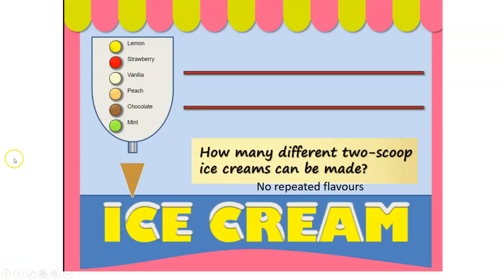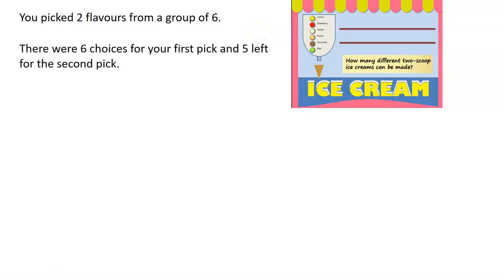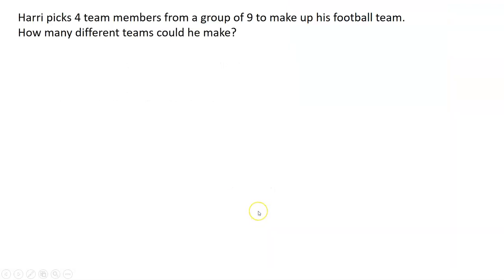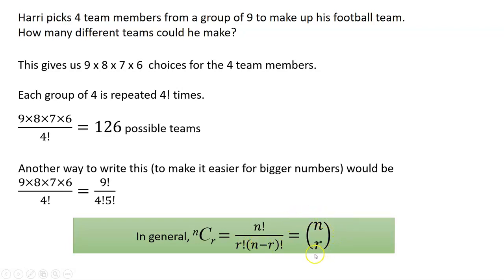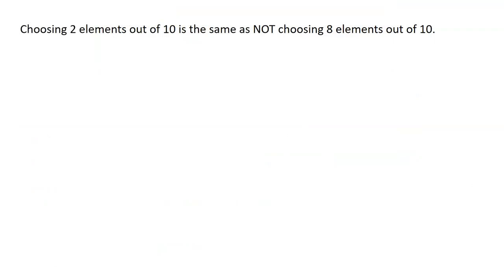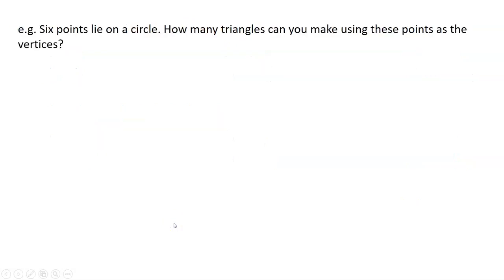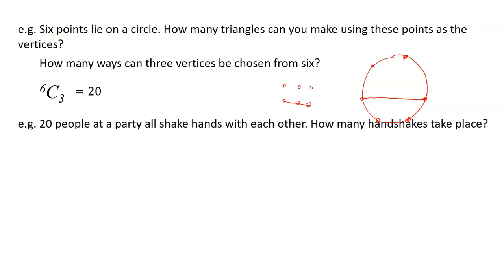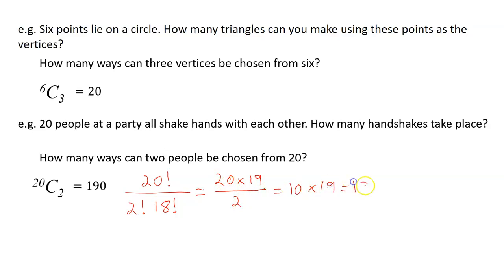11SM 7E Combinations Drayton